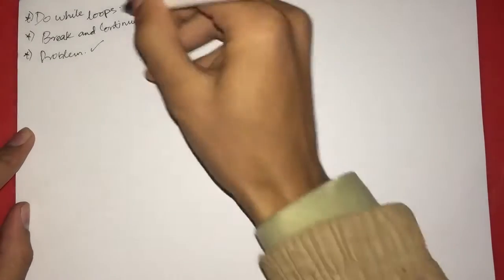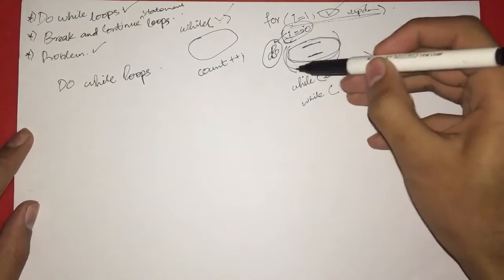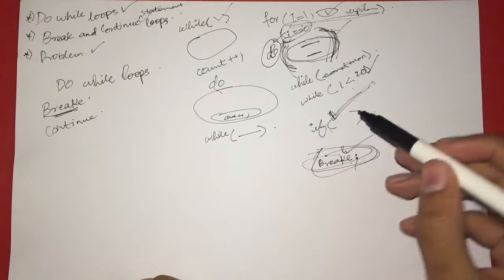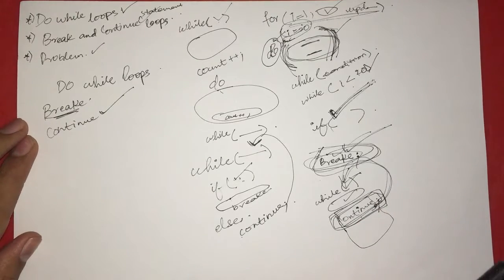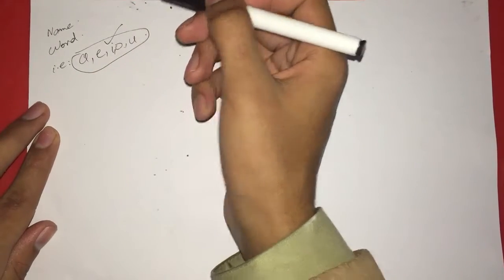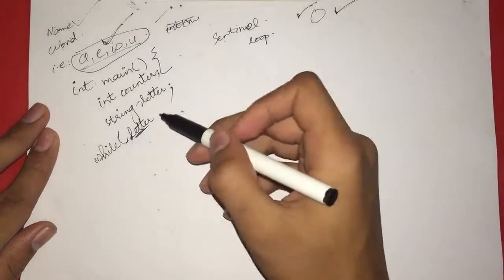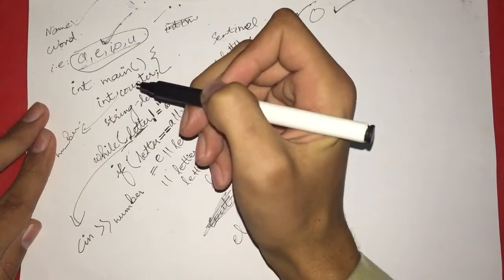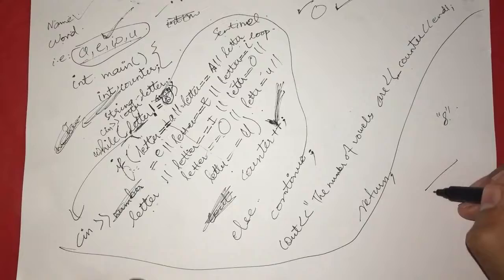Do-while loop, Break & Continue statement and a related program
Hi guys! In this video I've explained what is a do-while loop and how is differs from other loops. I've also explained what are break and continue statements and their usage in the programs. At the end I've created an algorithm and made a C++ program out of it!